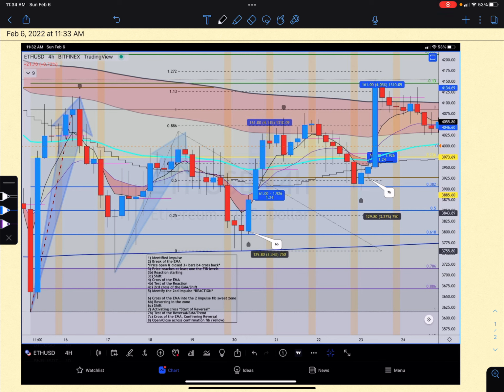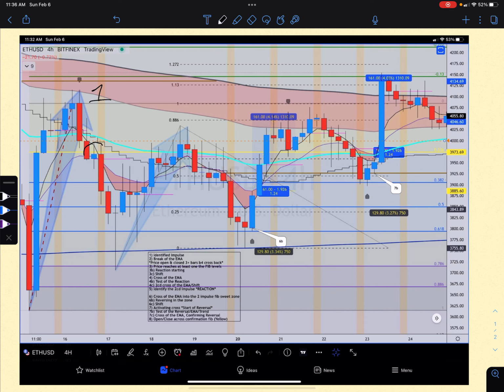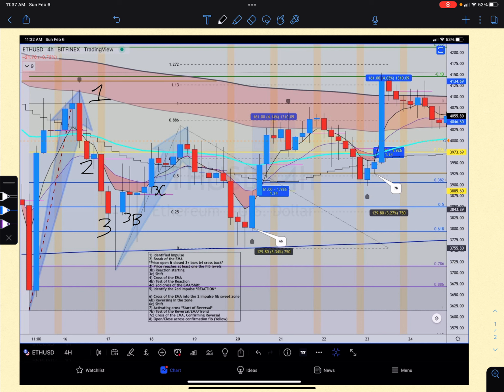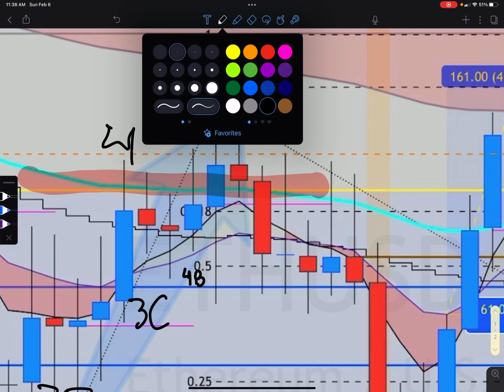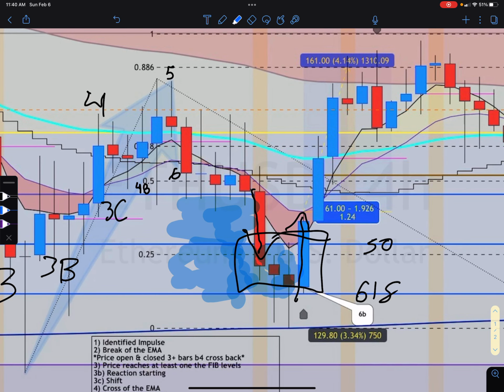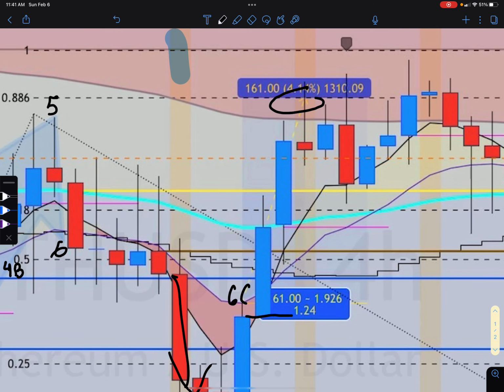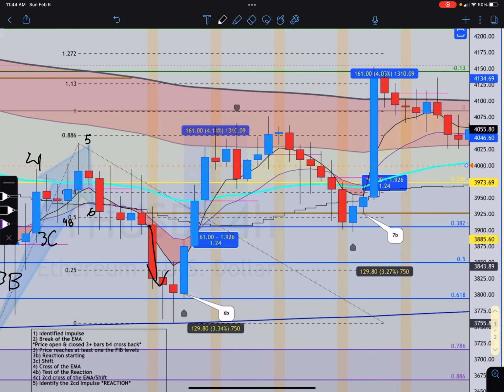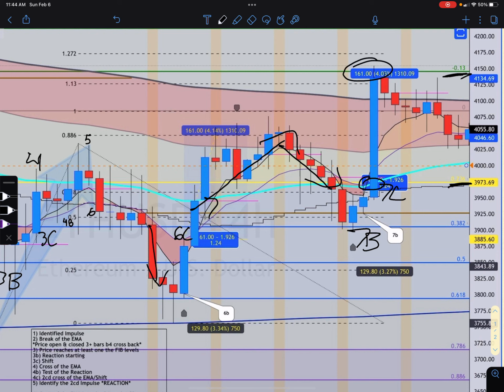2.6 ETH HW Breakdown